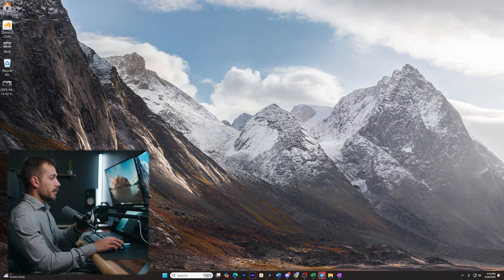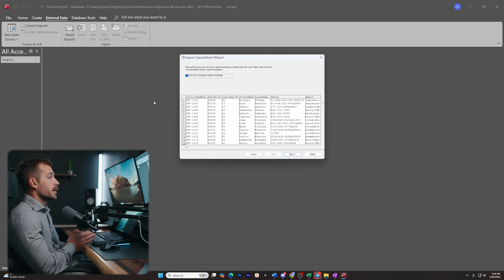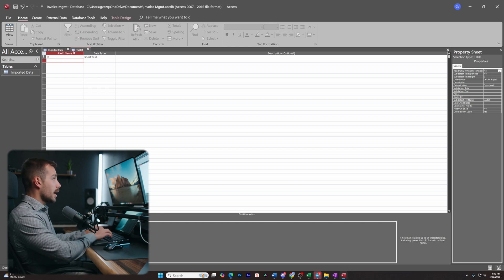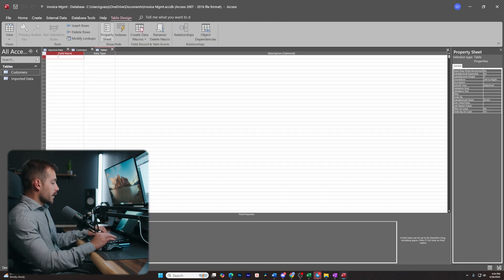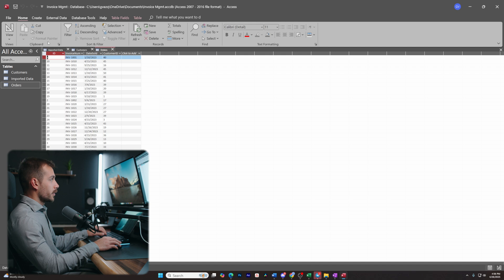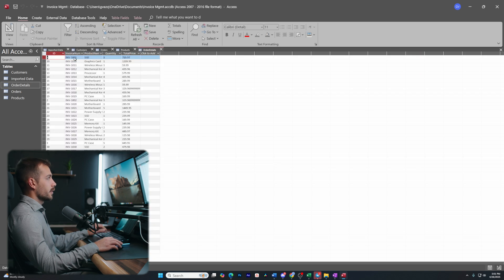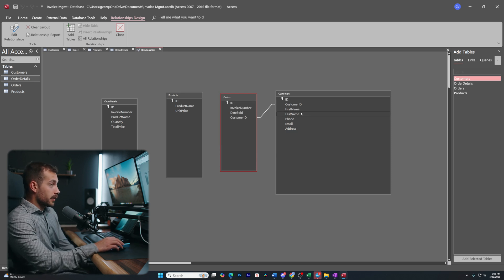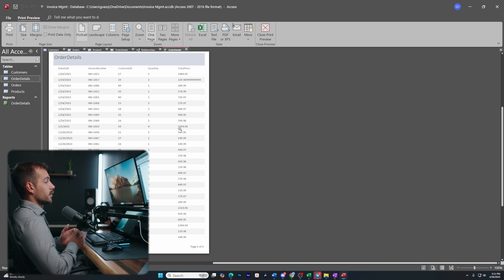How to Create Database in Access | How to Create an Invoice Management Database in Microsoft Access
Build an Invoice Management System in Microsoft Access – Step-by-Step Tutorial (2025)
Looking to streamline your billing process? In this beginner-friendly tutorial, I’ll show you how to create a complete Invoice Management Database using Microsoft Access. Whether you’re managing clients, tracking payments, or building professional invoices, this video will help you design a practical, easy-to-use system from scratch.

🚀 What You'll Learn:
✔ How to set up tables for clients, invoices, and line items
✔ Creating relationships between tables (relational database design)
✔ Building forms for efficient invoice entry and client lookup
✔ Using queries to calculate totals, tax, and payment status
✔ Generating printable invoice reports automatically

🔍 Why Use Microsoft Access for Invoicing?
✅ Fast setup and fully customizable for your needs
✅ Ideal for freelancers, small business owners, and office admins
✅ Seamlessly integrates with Excel and other Office tools

💡 Need a sample invoice template or want a follow-up video with multi-user access or payment reminders?